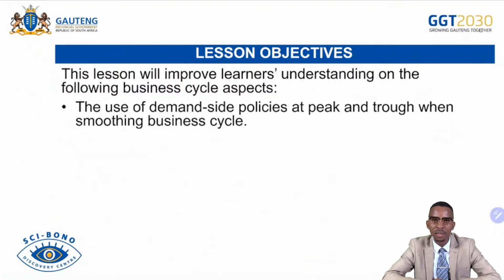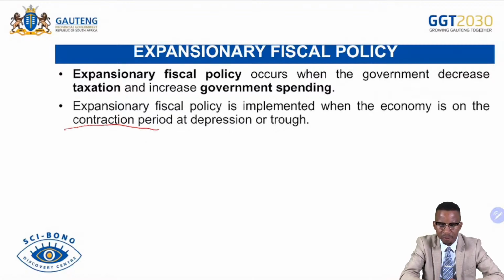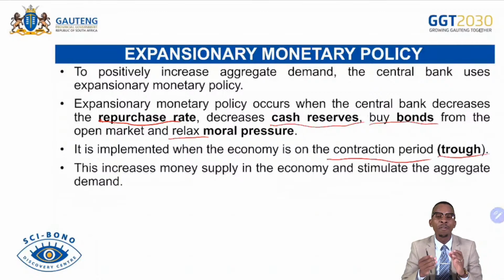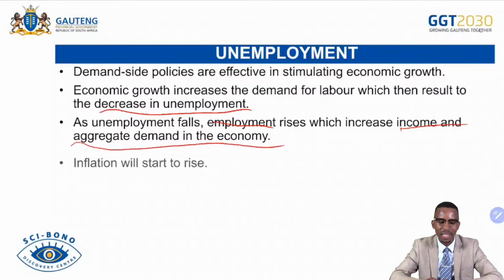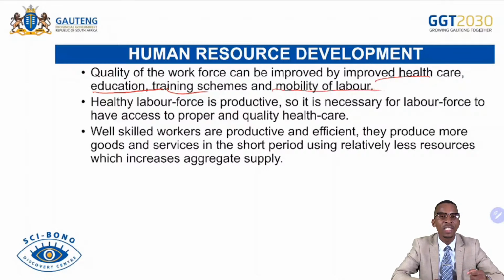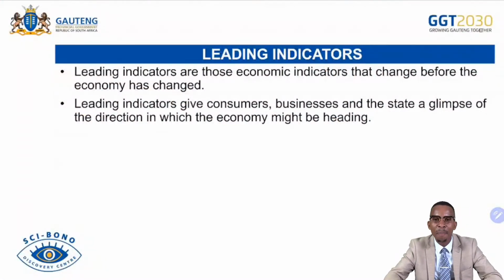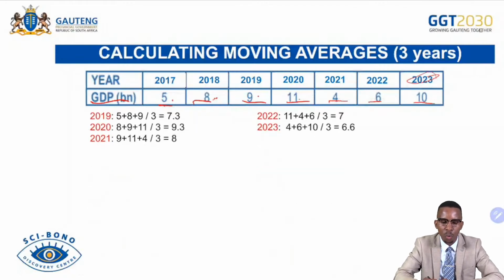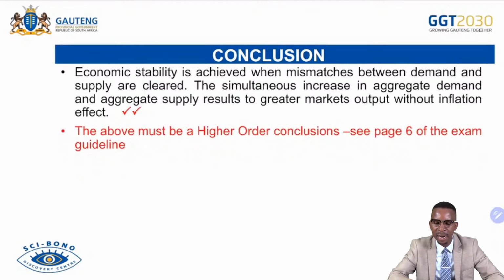09 FEBRUARY 2024 14:00-15:30 ECONOMICS GRADE 12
BUNSUNESS CYCLES :THE NEW ECONOMIC OADIGM & FEATURES UNDERPINNING FORECASTING